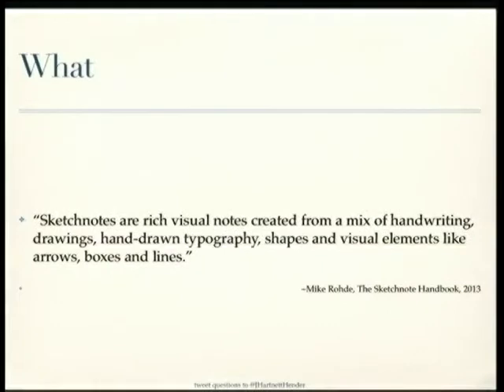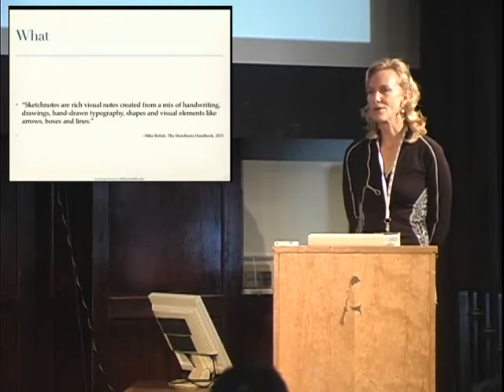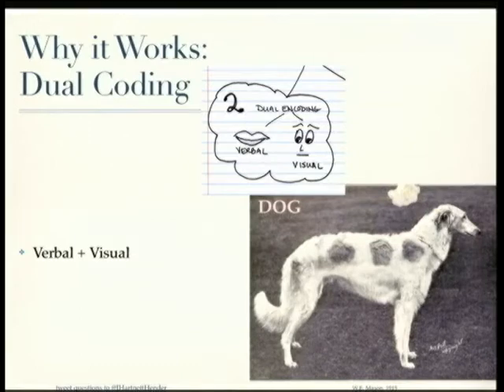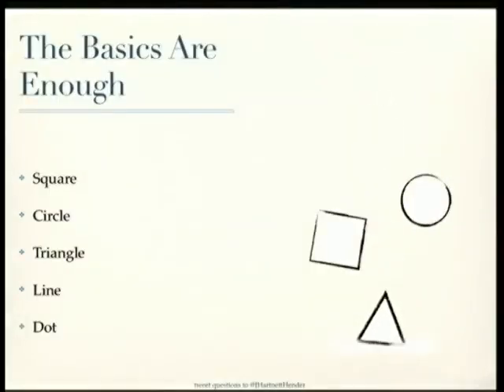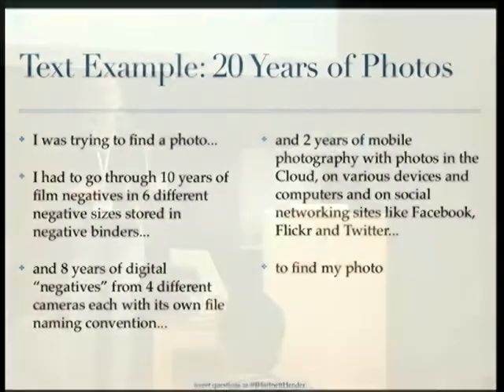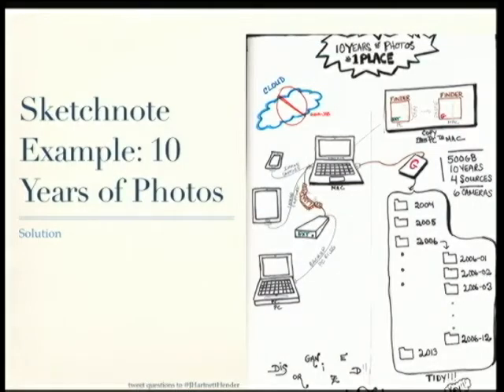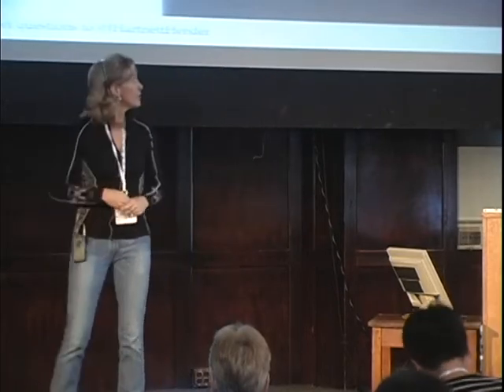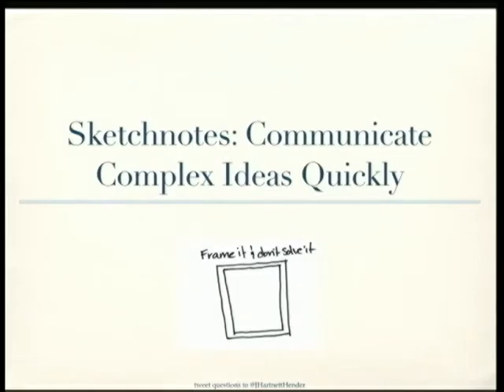Sketchnotes: Communicate Complex Ideas Quickly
Jennifer Hartnett-Henderson
Pick any two of the Visual, Auditory, Kinesthetic or Reading/Writing channels to communicate ideas faster and increase retention. In this 20 minute talk, I'll show how sketchnotes help communicate complex ideas quickly.